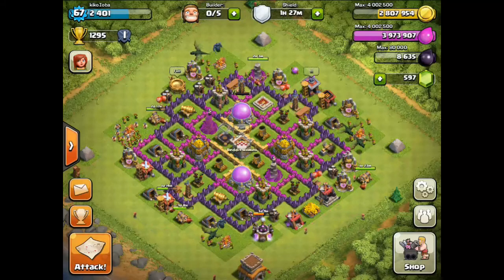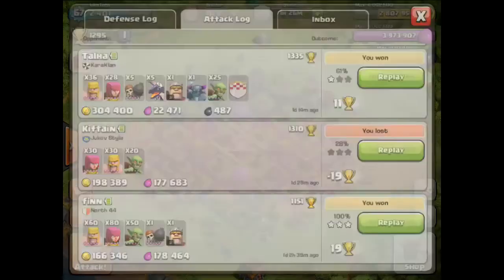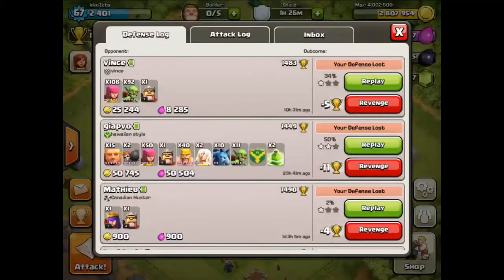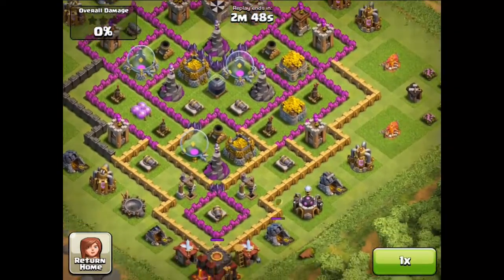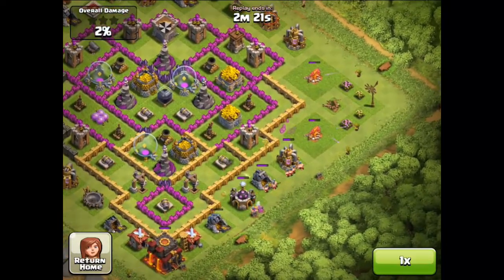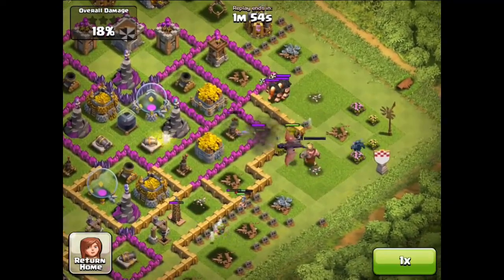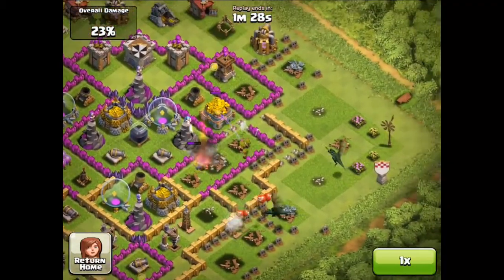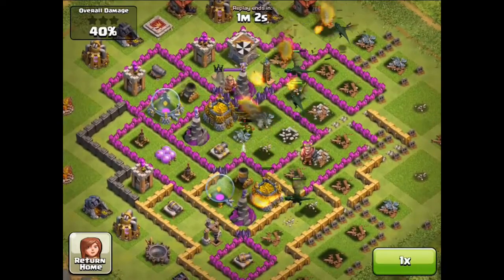Clash of Clans - Attack strategy (1 PEKKA 5 DRAGONS=300k gold)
Hello everyone, hope you enjoy this attack.